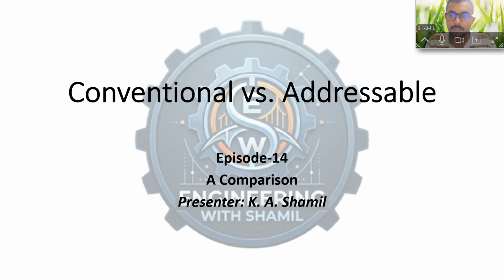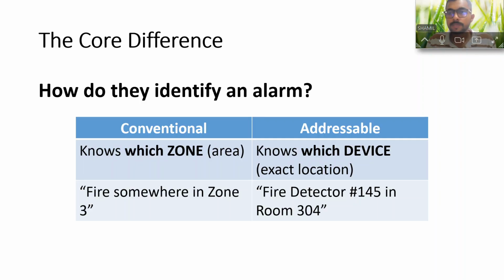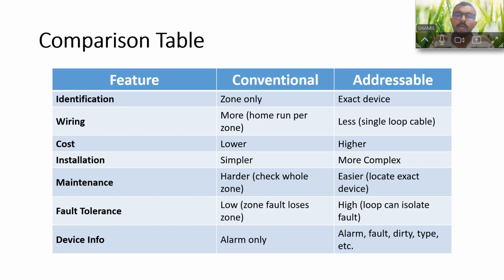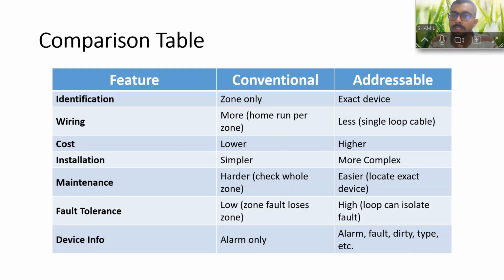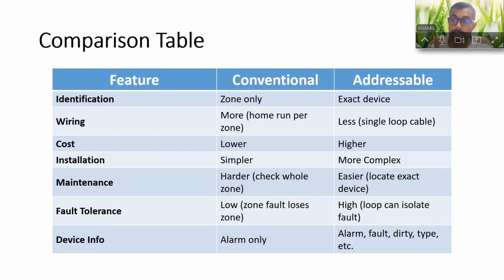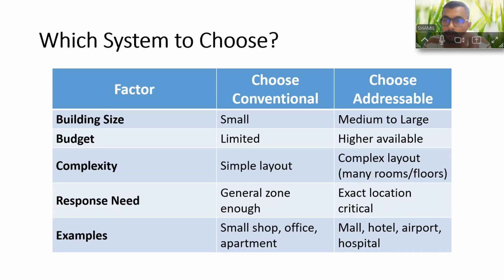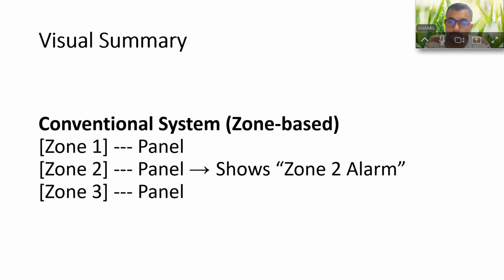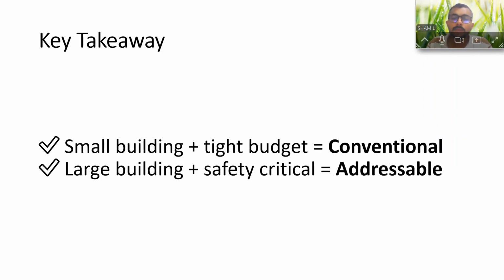Video 014 - Comparison Between Conventional and Addressable Systems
Which fire alarm system is right for your building? Let's compare.

Conventional System:
- Shows which ZONE is in alarm
- More wiring (separate per zone)
- Lower cost
- Best for: Small buildings (offices, shops, apartments)

Addressable System:
-Shows exact DEVICE location
-Less wiring (loop topology)
-Higher cost
-Best for: Large buildings (malls, hotels, airports, hospitals)

Key Takeaway:
Conventional = Zone-level awareness (good for small spaces)
Addressable = Device-level awareness (essential for large buildings)

💡 Choose based on building size, budget, and safety needs.